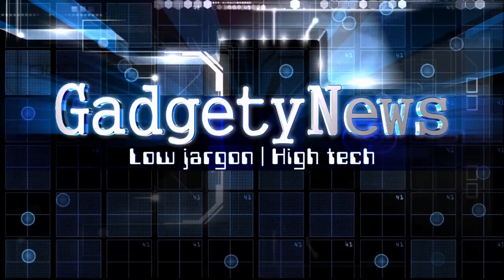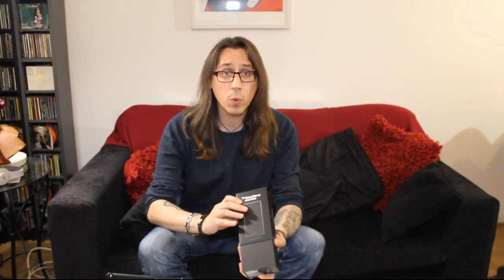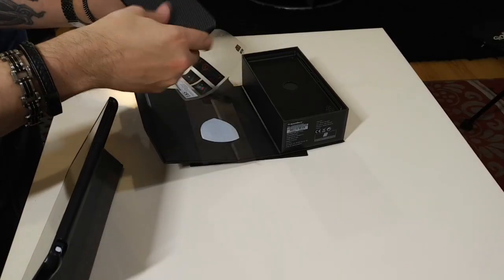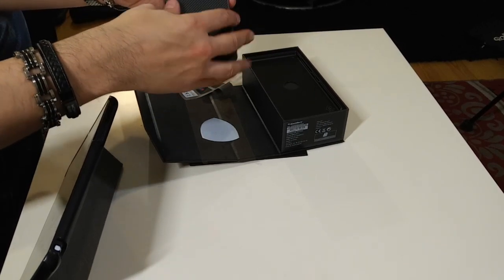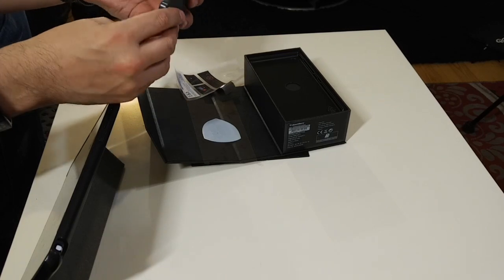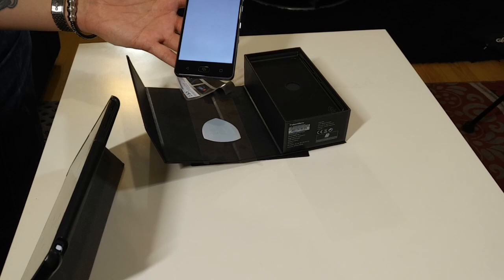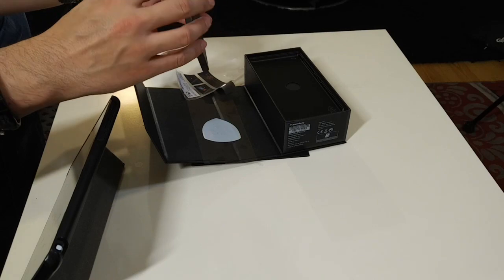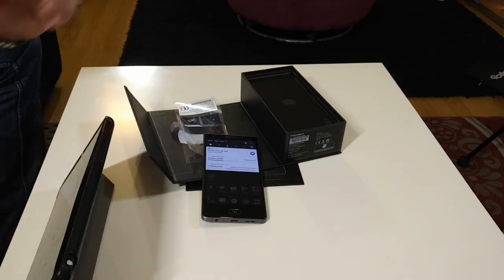BlackBerry Motion unboxing and first look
A quick first look at the new Motion totally touchscreen phone from BlackBerry. Specs: 5.5-inch full HD screen, 12MP main camera with 4K video capture, 4GB RAM, 32GB ROM with support for 2TB microSD, 4000mAh battery (32+ hours), IP67 for spills and dust, Snapdragon 625. Price - £399 from Amazon